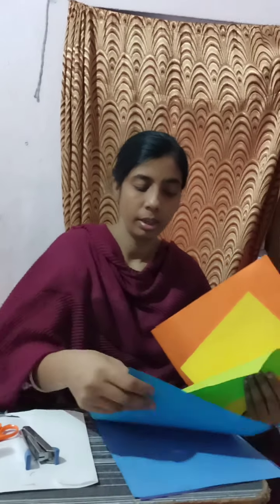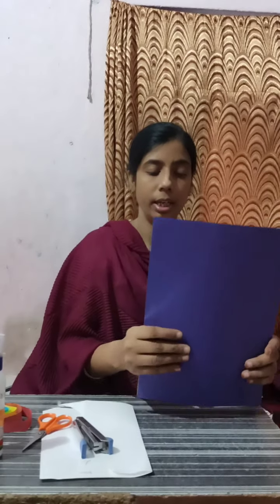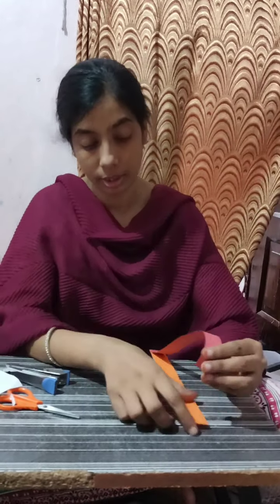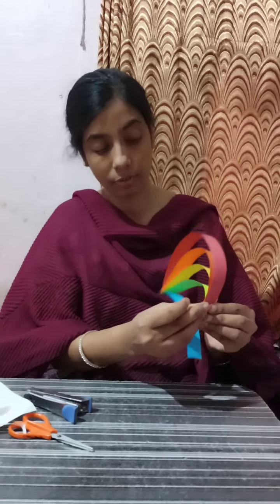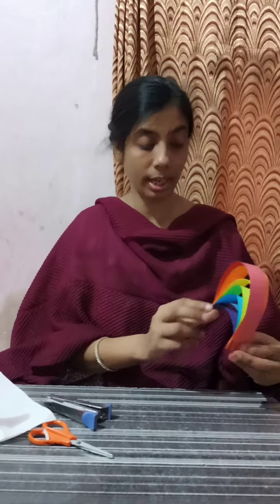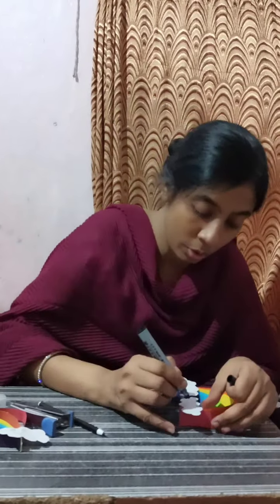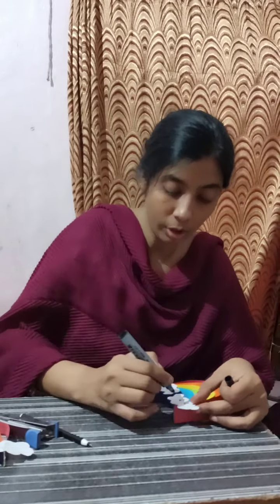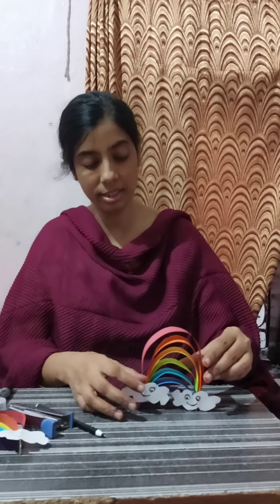Rainbow 🌈 with paper